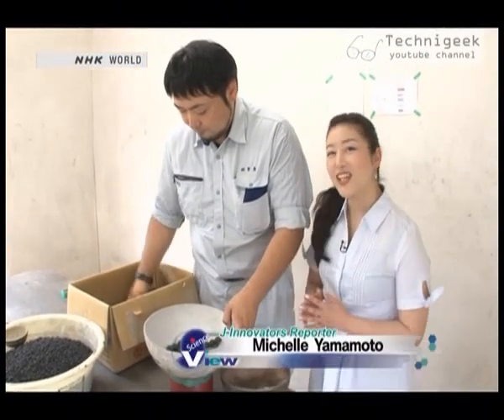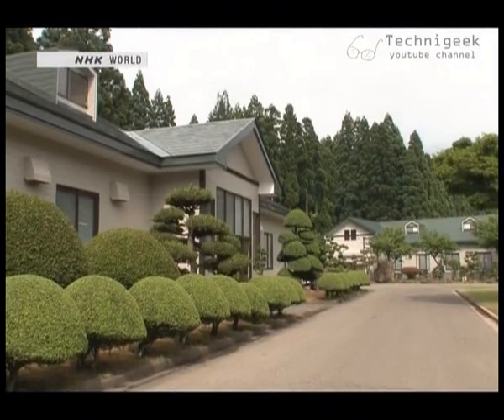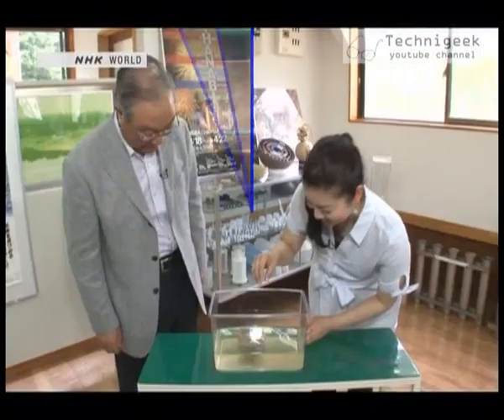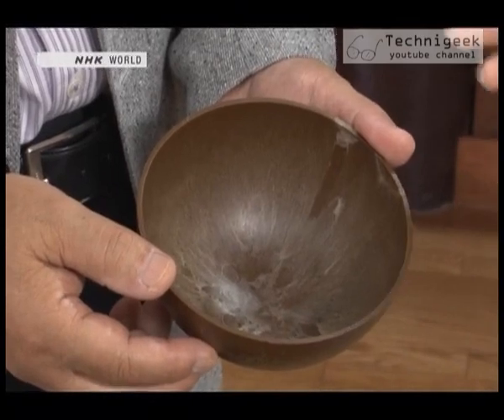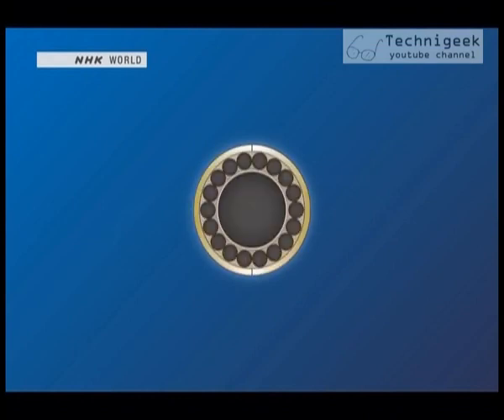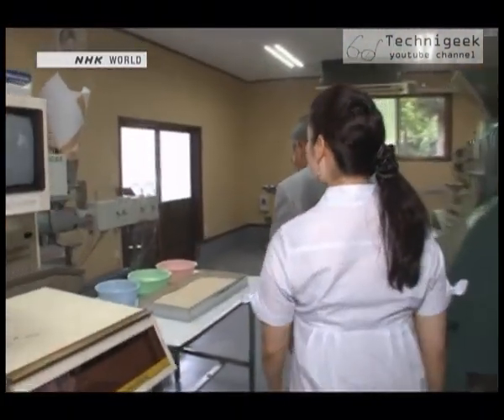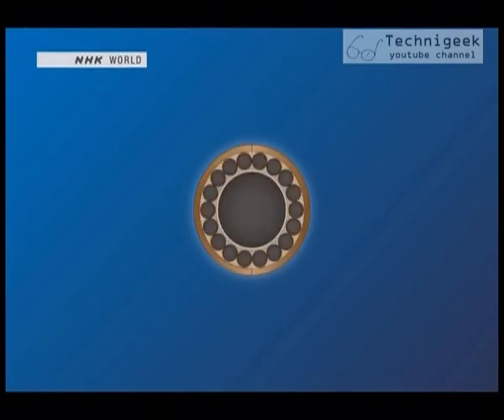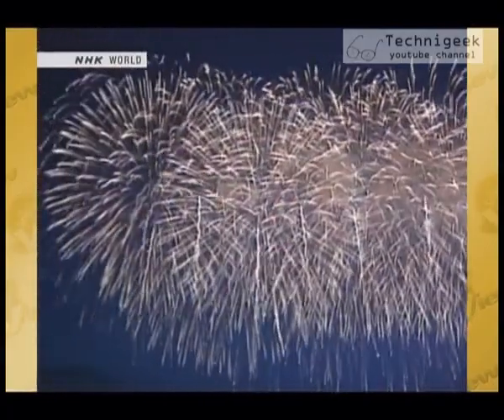biodegradable fireworks shells علب بلاستيكية تتحلل في الماء بسرعة كبيرة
Have you ever thought of where does the shells of the fireworks goes after it explodes ? it falls to earth , and this causes a big amount of trash to be spread around , in this video you will see how a Japanese innovator have created a solution for this matter.
هل خطر ببالك مرة , اين تذهب بقايا الالعاب النارية بعد انفجارها ؟ هي فعليا تسقط على الارض مما ينشر الكثير من النفايات , في هذا الفيديو ستشاهد كيف قام احد المبدعين اليابانيين بحل هذه المشكلة .